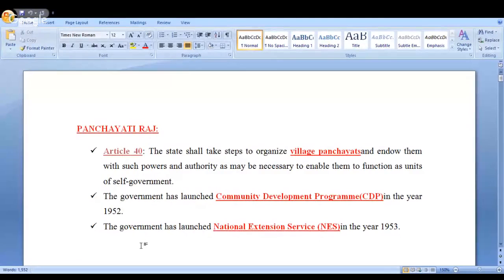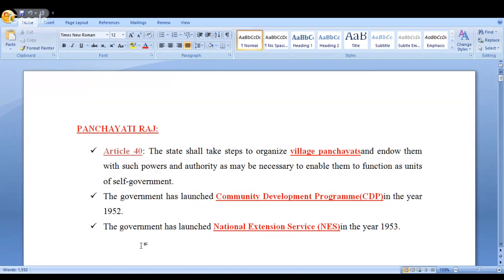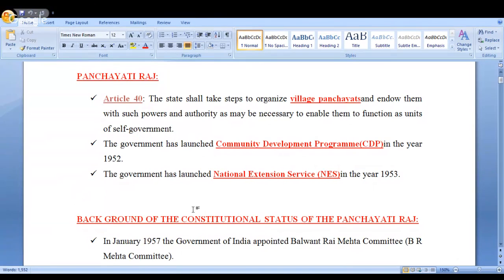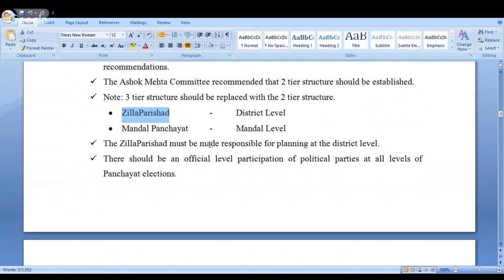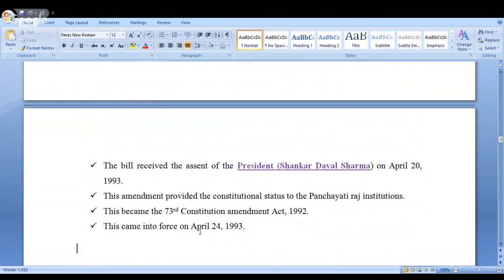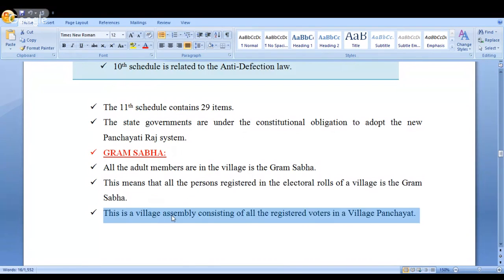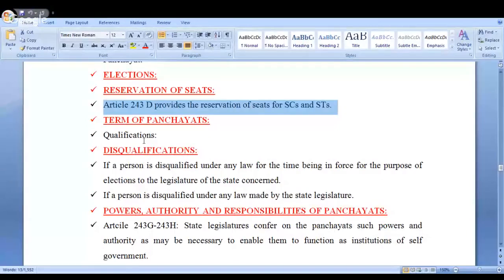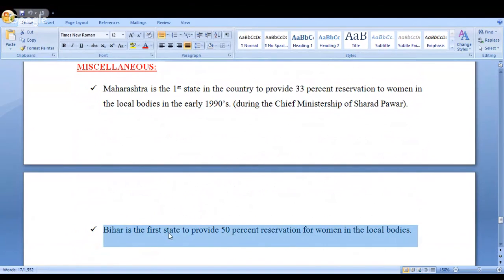Panchayati Raj - OnlineIAS.com - March 17, 2017